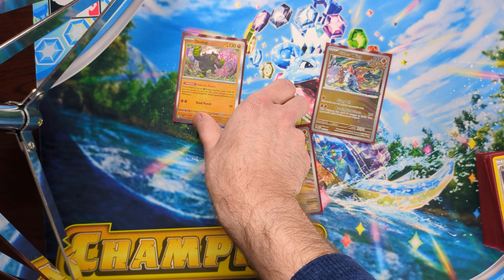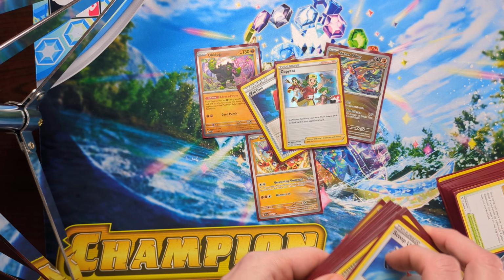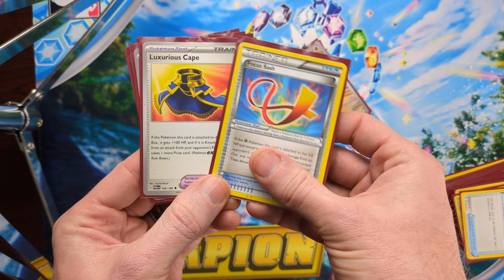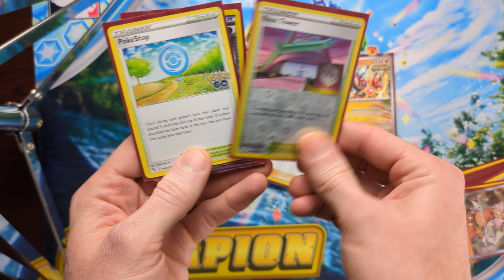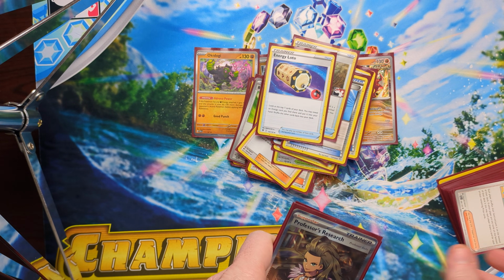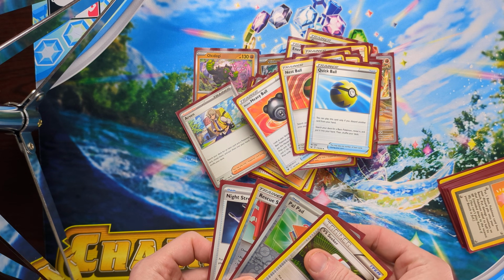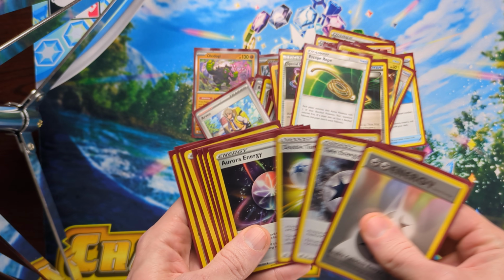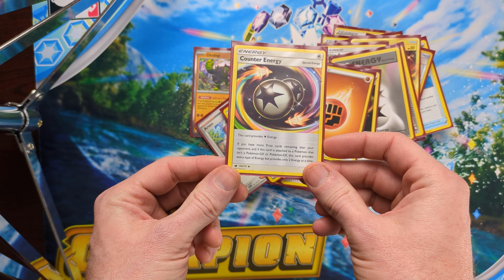Winning a Fighting Badge with... 3 Pokemon?! | GLC Deck Profile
This is my homebrew fighting gym leader challenge deck that I funnily got my fighting badge with last night. The concept mirrors bear loop in standard's pidgeot control, by resetting Korraidon and attaching one of your three double colorless energies every turn. You can tank a hit with the high HP boosting tools and have five ways to scoop it back up.

Slither wing and Okidogi round out the last 2 spots as another ancient pokemon and another tanky pokemon that can both take KOs and also be reset.

With all decks I make, I want to push the boundaries of what is possible in GLC. Enjoy this fun creation!

0:00 Intro
0:49 Strategy
2:15 Mulligan
2:45 Scoop Loop
3:39 Tools
4:45 Turbo Cards
5:45 Supporters
6:42 Search
6:55 Recovery
7:40 Techs
8:14 Energy
9:10 Final Thoughts